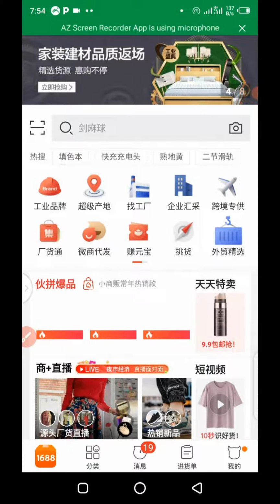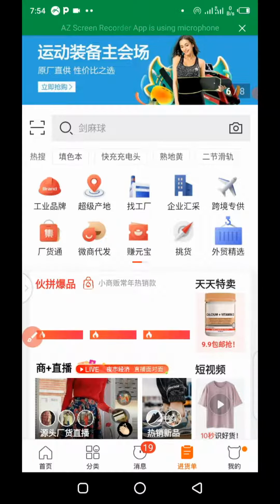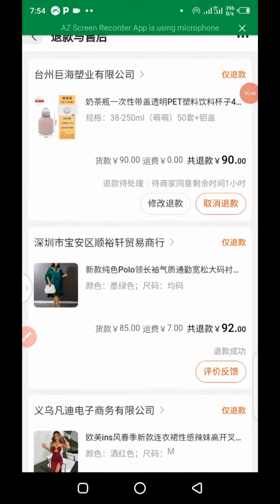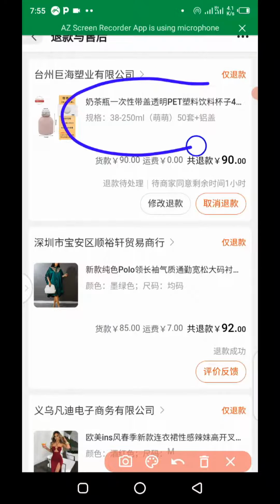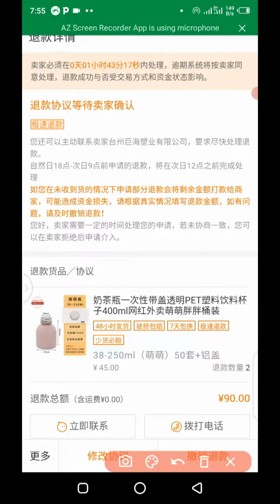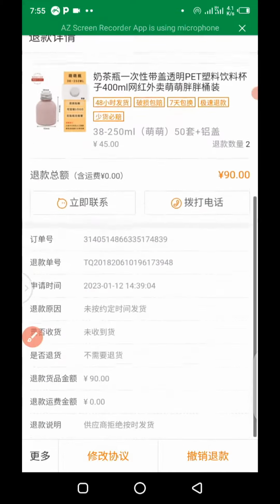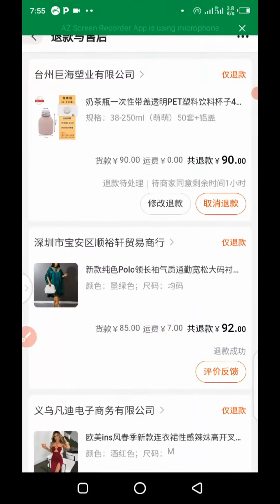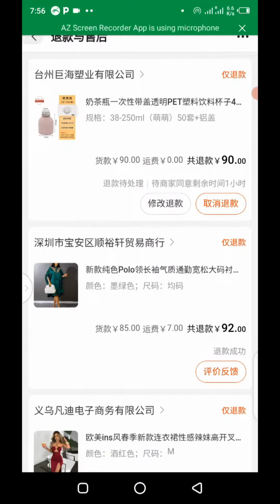1688 Expert Tips: China importation without using Agent - 1688 Tutorial